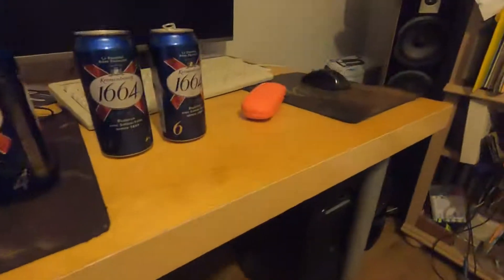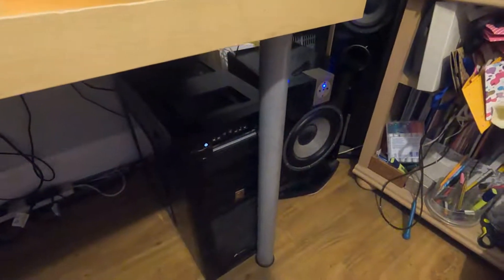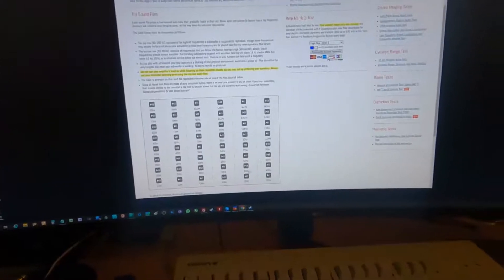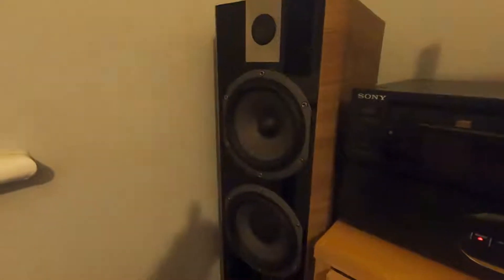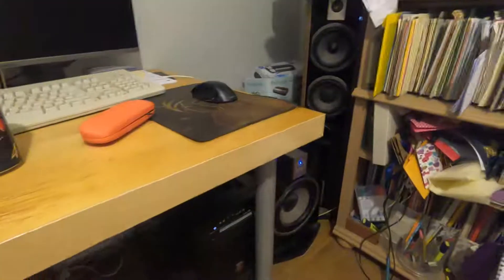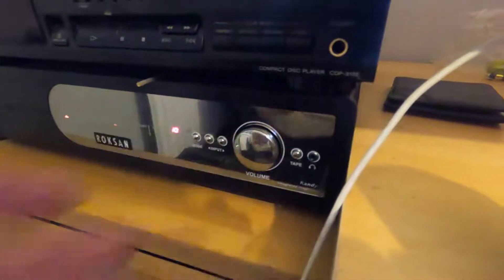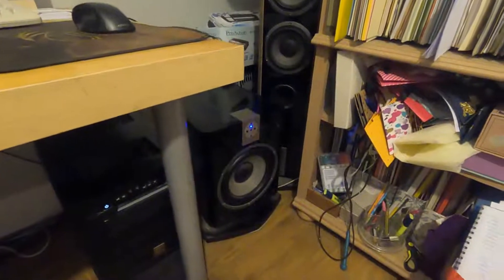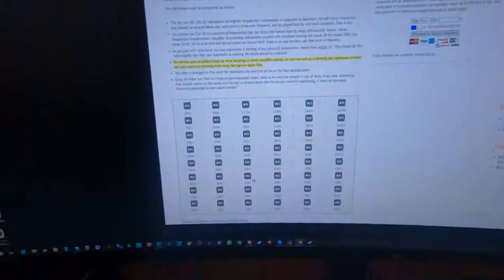His Masters voice 2022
Or rather his Masters Subwoofer